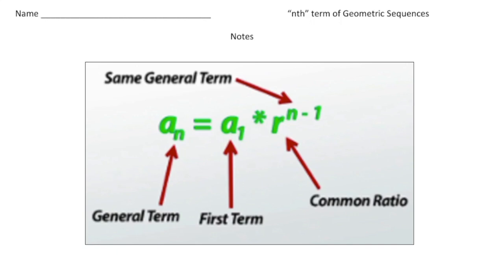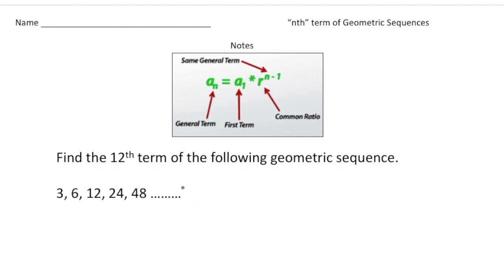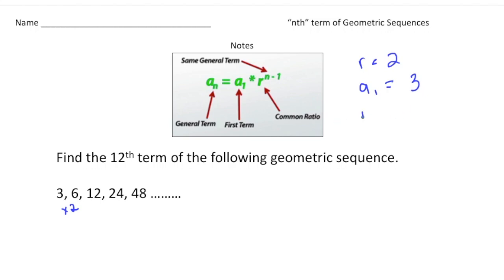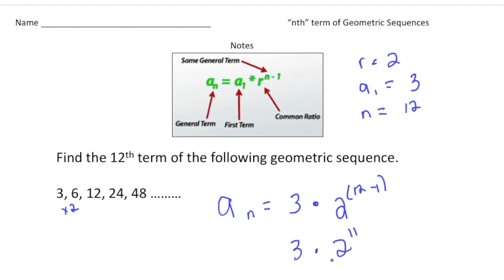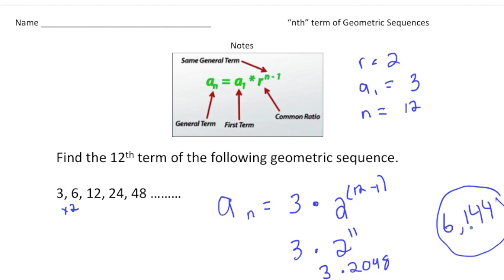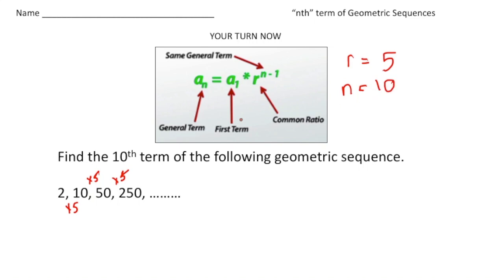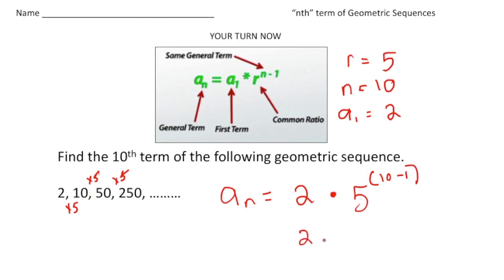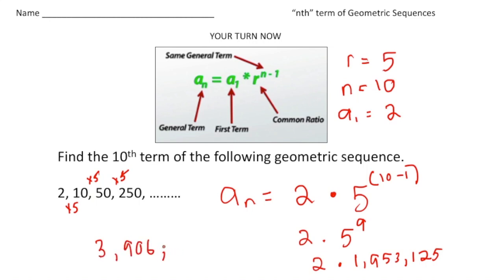"nth" Term of Geometric Sequences – Explained Simply | Math Made Easy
In this video, we dive into how to find the "nth" term of a geometric sequence! Learn the formula and step-by-step process to determine any term in the sequence, whether you’re dealing with positive or negative common ratios. Perfect for understanding exponential growth or decay!